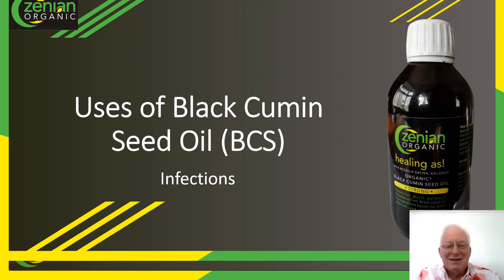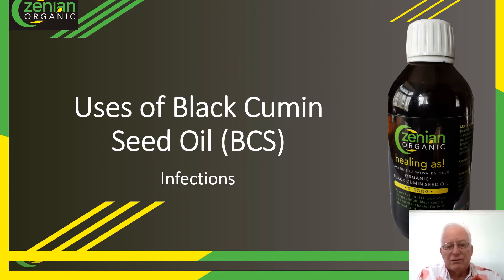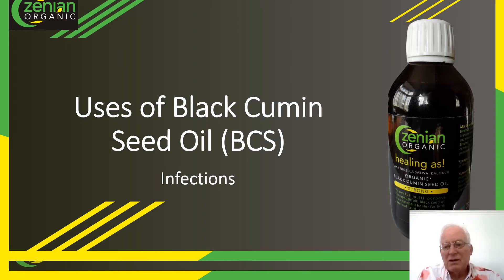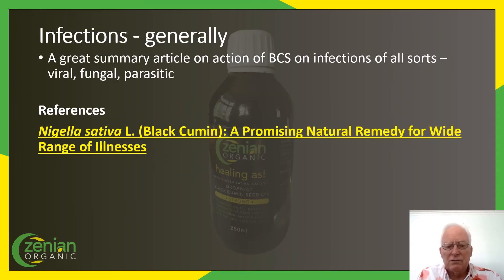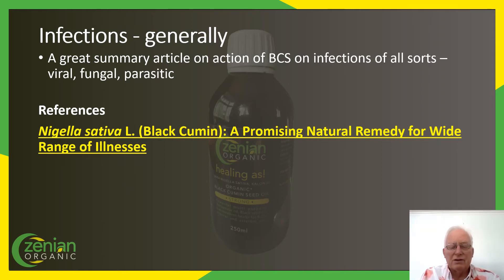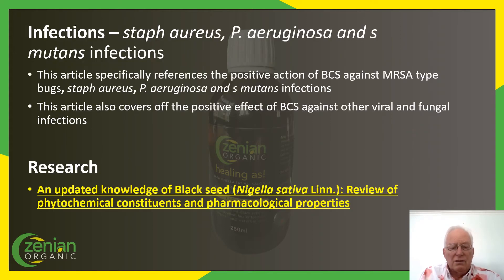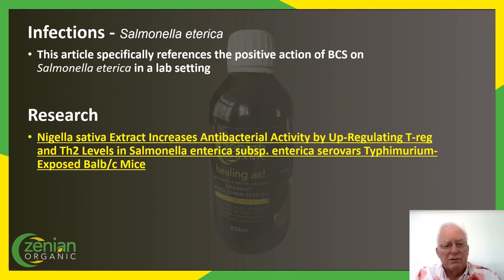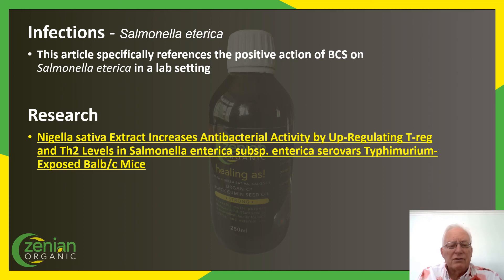Treat MRSA type bugs, staph aureus, P. aeruginosa and s mutans Infections with black cumin seed oil!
Welcome to Zenian Organic!
Ian Haldane  here.
Here is a short  guide about uses of Black Comin Seed Oil for Infections

To view the articles cited in the video go here:
Great wide ranging article
Nigella sativa L. (Black Cumin): A Promising Natural Remedy for Wide Range of Illnesses
Ebrahim M. Yimer, 1 Kald Beshir Tuem, 1 Aman Karim, 2 Najeeb Ur-Rehman, 3 and Farooq Anwar 4

This article specifically references the positive action of BCS against MRSA type bugs, staph aureus, P. aeruginosa and s mutans infections
An updated knowledge of Black seed (Nigella sativa Linn.): Review of phytochemical constituents and pharmacological properties
Md Faruque Ahmad,a,* Fakhruddin Ali Ahmad,b Syed Amir Ashraf,c Hisham H. Saad,a Shadma Wahab,d Mohammed Idreesh Khan,e M. Ali,f Syam Mohan,g Khalid Rehman Hakeem,h,* and Md Tanwir Athari,j,**

This article specifically references the positive action of BCS on Salmonella eterica in a lab setting

Nigella sativa Extract Increases Antibacterial Activity by Up-Regulating T-reg and Th2 Levels in Salmonella enterica subsp. enterica serovars Typhimurium-Exposed Balb/c Mice
Zahra Ahmed, Sumarno Reto Prawiro, Agustina Tri Endharti

Zenian Organic via Ian Haldane is the designated Tennant educator, and distributor for Tennant technologies New Zealand for
- pain relief
- adjunctive post-operative care and healing